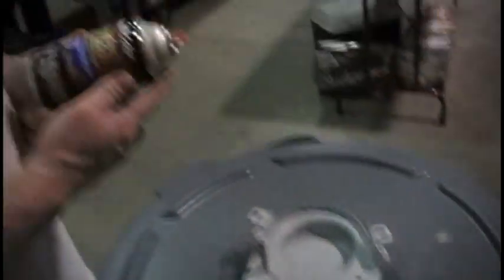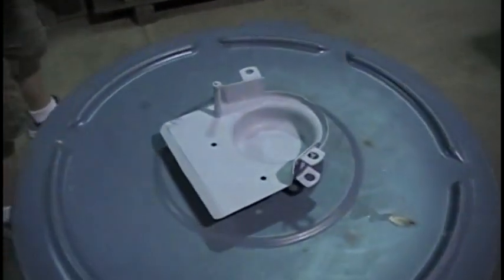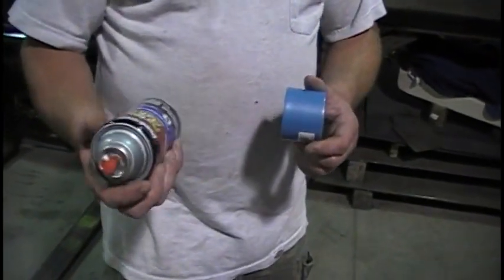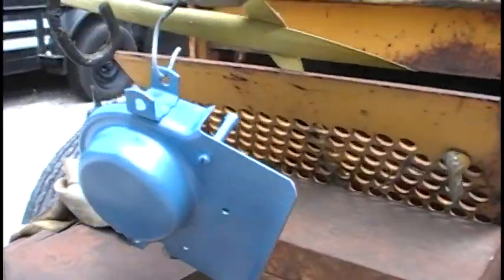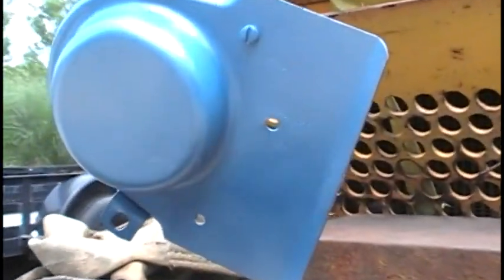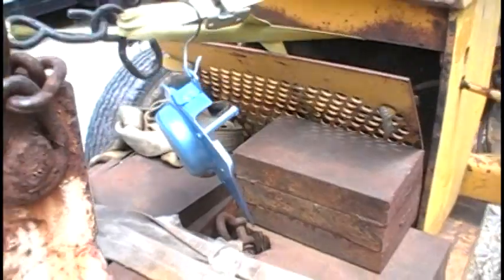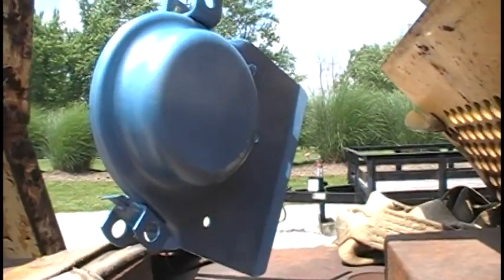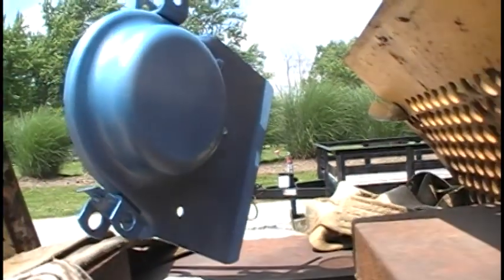Spray Painting Tips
500 shows how he paints with a rattle can. He would rather be painting with a spray gun, but he could not get the right color. The part goes to a Sears Suburban for Chooman69